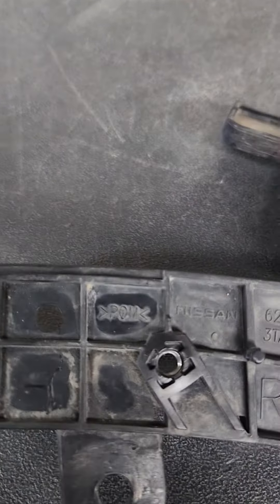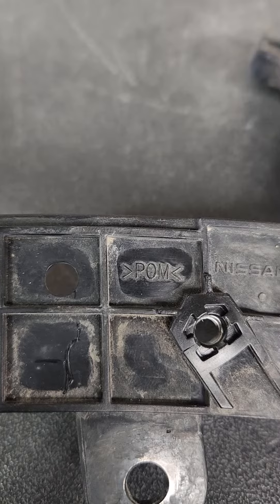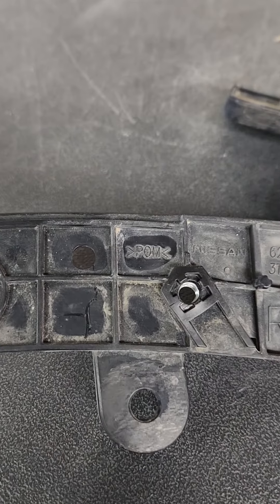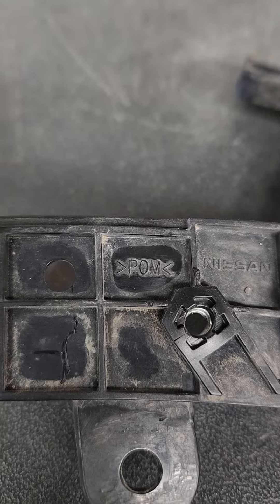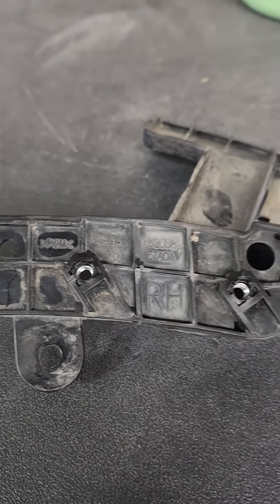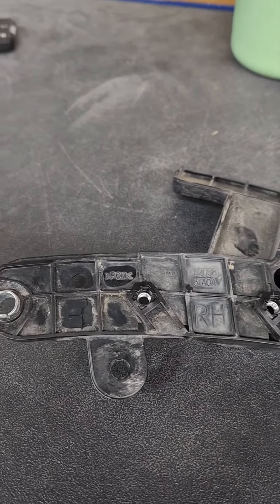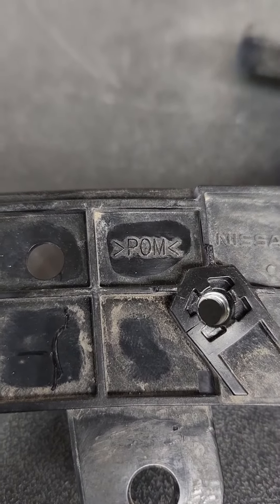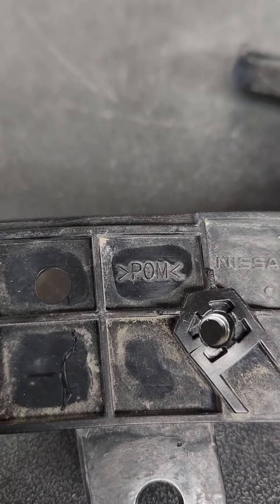automotive plastic identifying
plastic identification ep.1